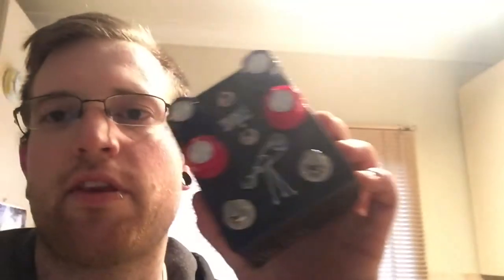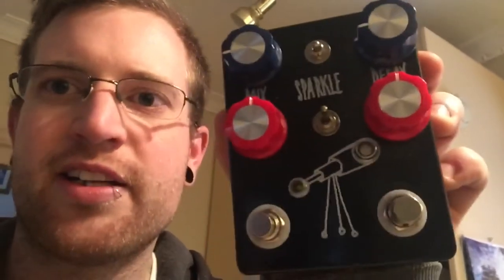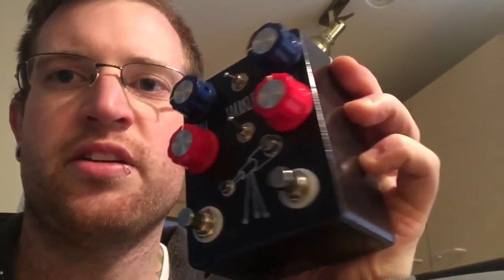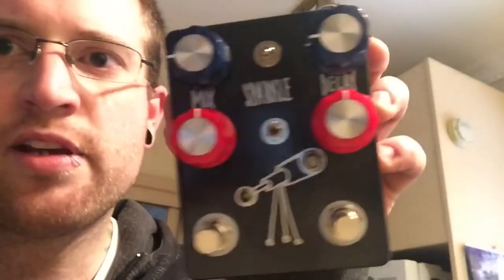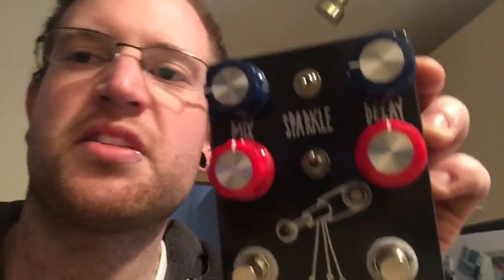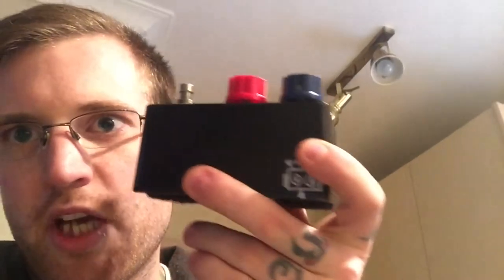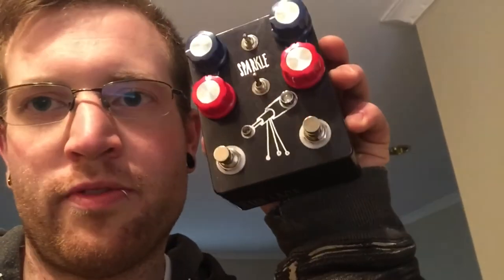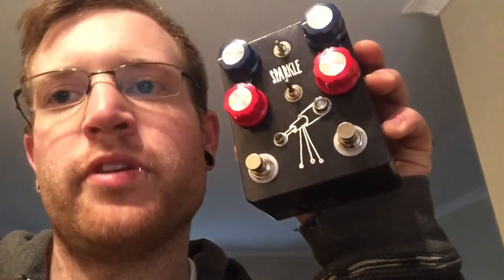Hungry Robot Pedals The Stargazer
Fantastic and unique reverb pedal hand made in the USA. Been around for a while now but still stacks up against the best.